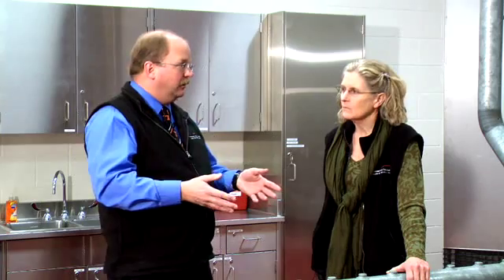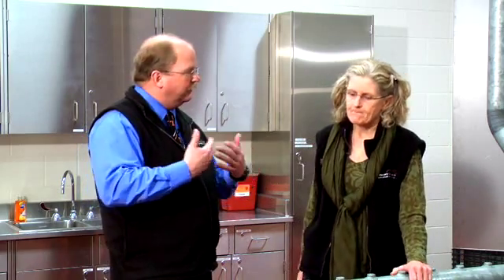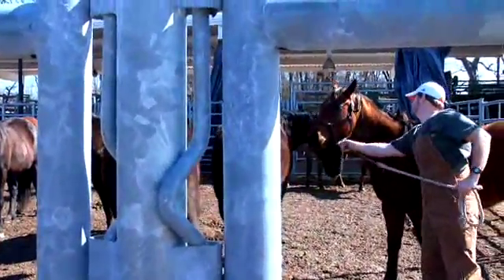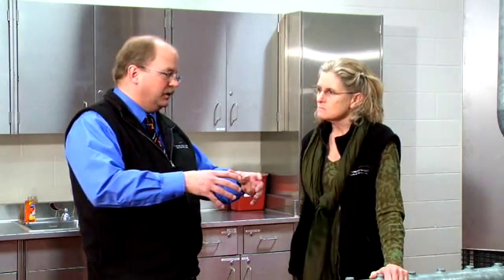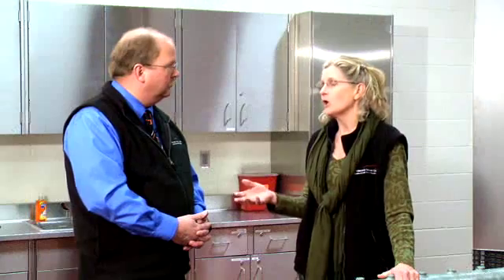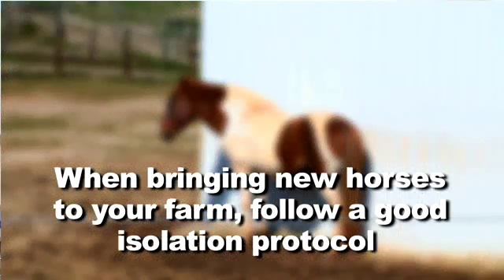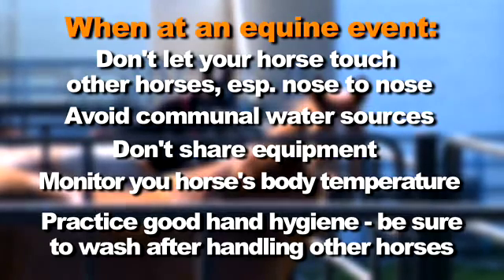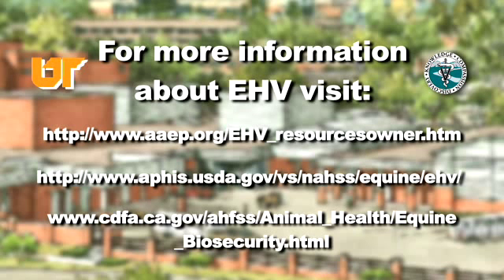EHV Q & A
Dr. David Anderson, large animal department head at the University of Tennessee College of Veterinary Medicine speaks with equine internist Dr. Melissa Hines about EHV.